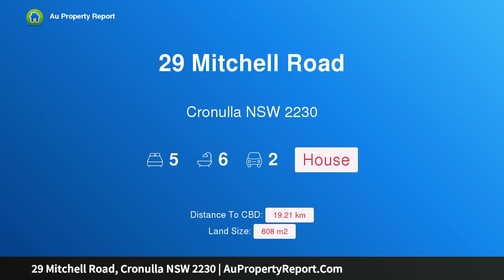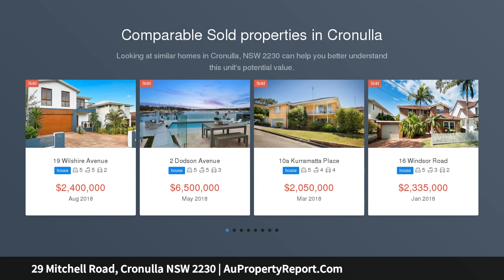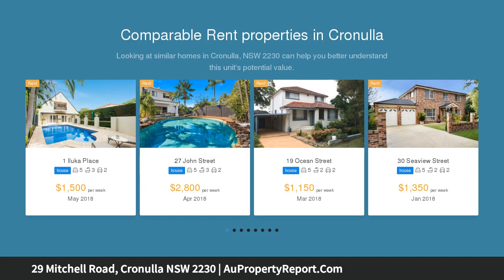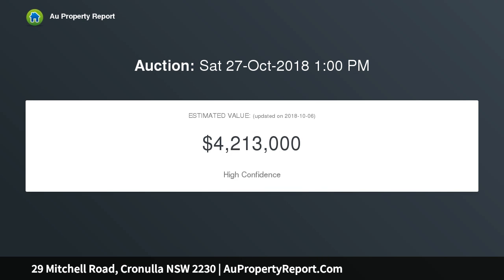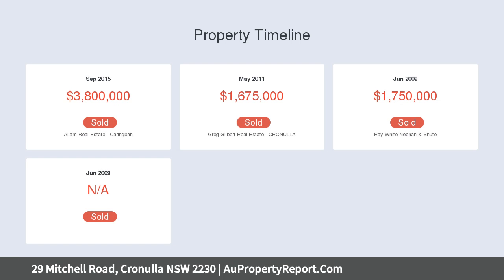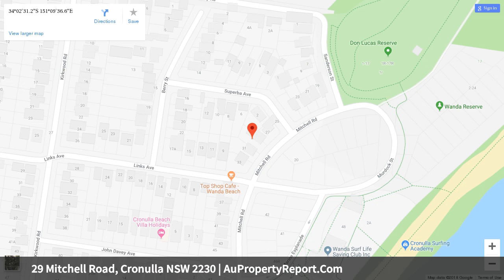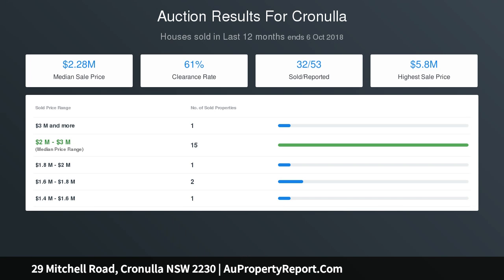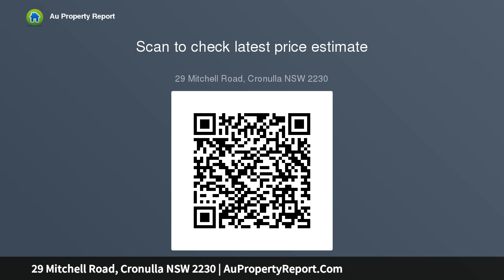29 Mitchell Road, Cronulla NSW 2230 | AuPropertyReport.Com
29 Mitchell Road, Cronulla NSW 2230
Property Type: house
Bedrooms: 5
Bathrooms: 5
Car Space: 2
Dual Family Living